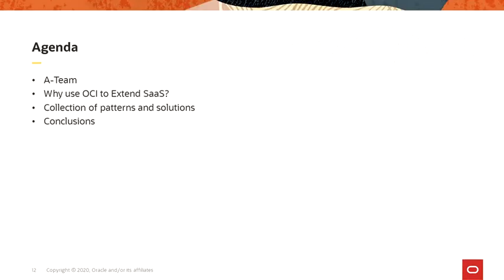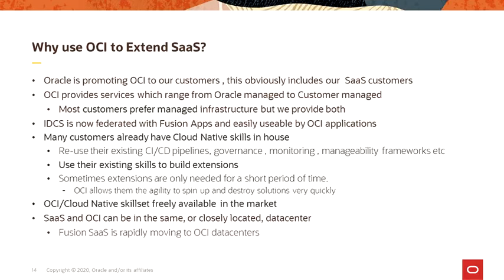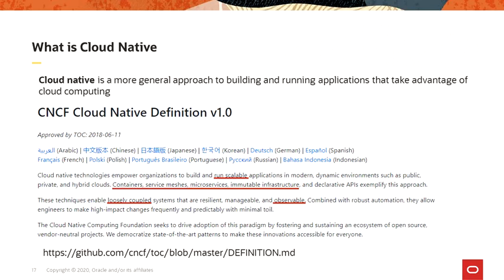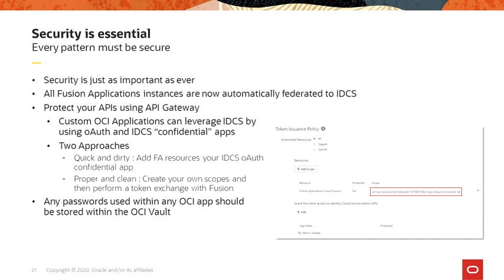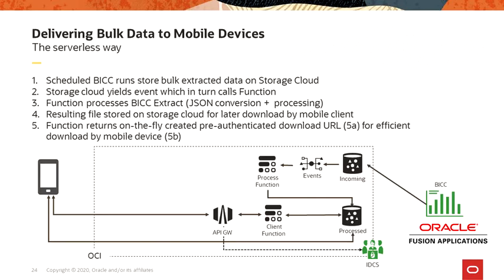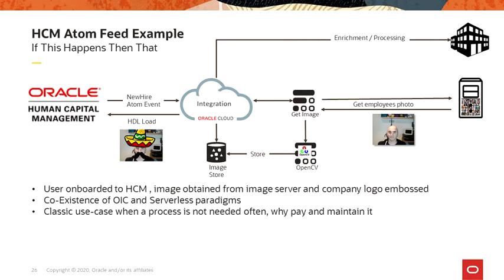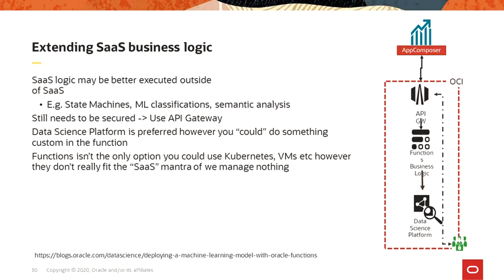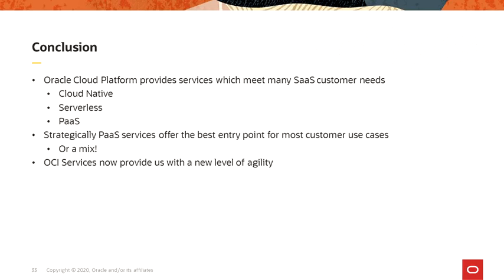Cloud Native and Serverless SaaS Extensions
A number of customers have already built extensions/ integrations with Oracle SaaS using a variety of Oracle PaaS services. Going forward some of these will want to upgrade, migrate or build new, extensions/integrations and unsurprisingly want to ensure that their new extensions use modern technologies and modern frameworks. A specific desire these customers will have is the management of the PaaS servers, SaaS customers are used to the SaaS model, they pay by user/invoice and not by CPU and expect Oracle to manage everything.

This presentation aims to help us understand what needs, when extending/integrating, a SaaS customer will have and various patterns they can adopt. The technologies we will explore are the various cloud native technologies, like Kubernetes, streams etc. and serverless technologies like Oracle Functions As a Service.